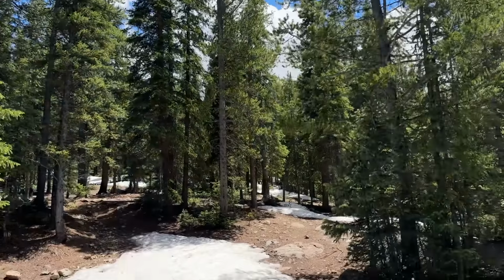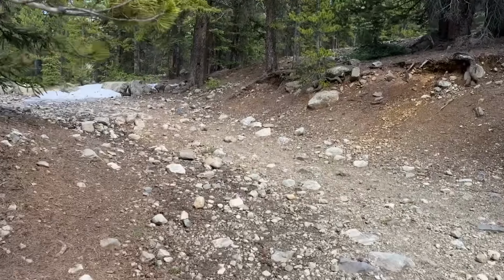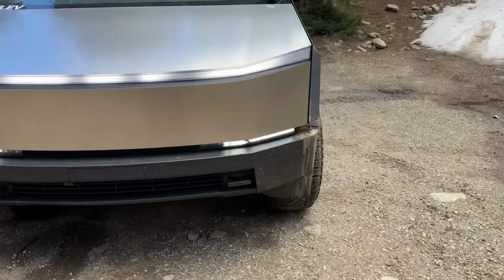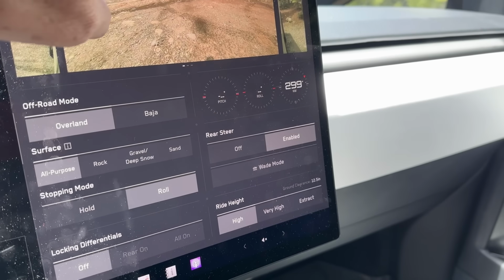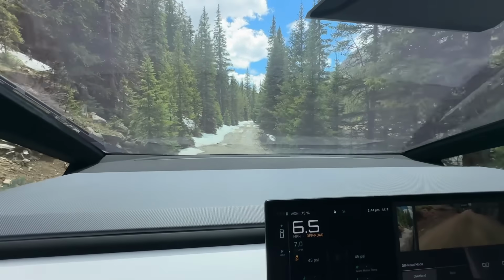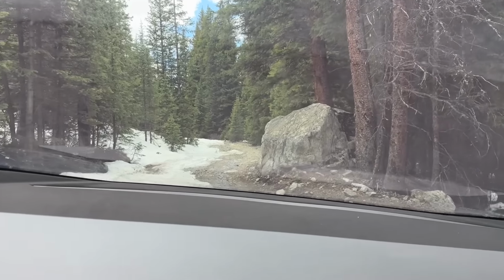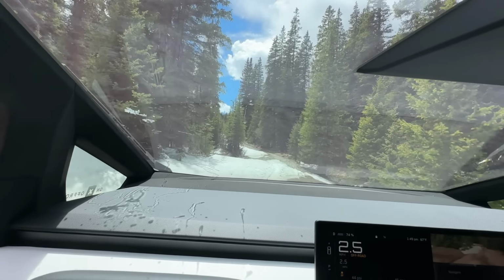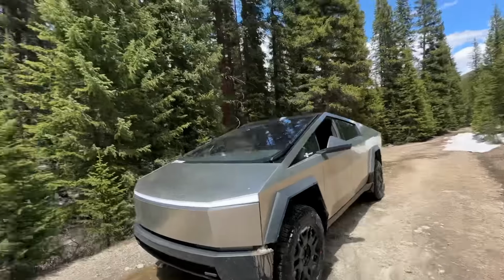Unexpectedly Snow-Wheeling the New Tesla Cybertruck!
Plan your next big trip with onX Offroad, now available for Apple CarPlay/Android Auto enabled vehicles. Available in the Apple App Store or Google Play Store.

Roman takes the new Tesla Cybertruck for some more off-roading in the Colorado Rockies over the weekend...and runs into an unexpected surprise in June!